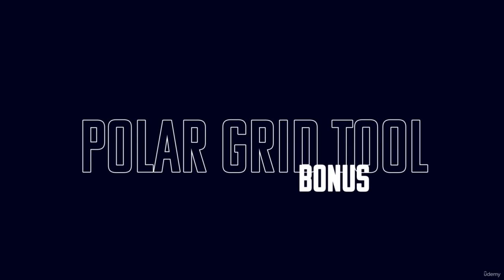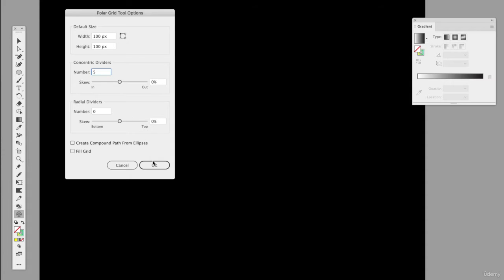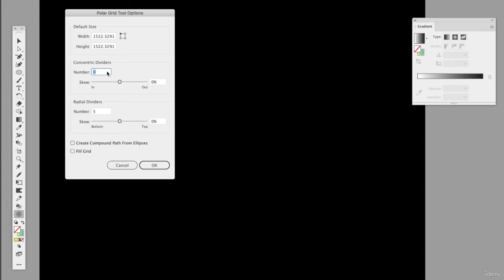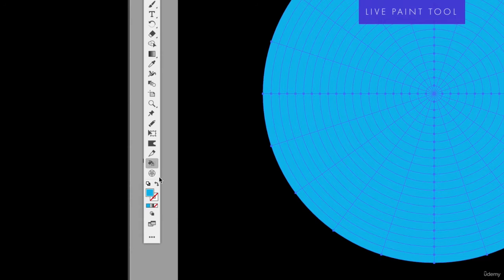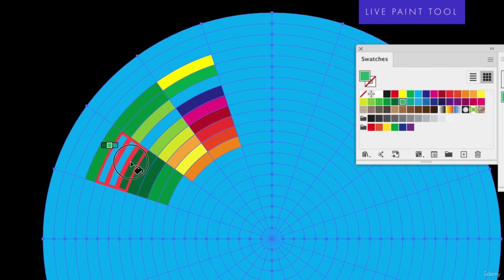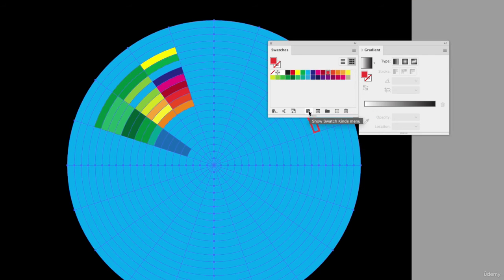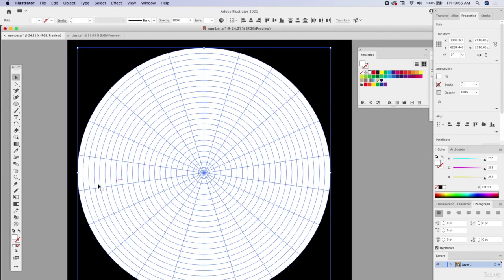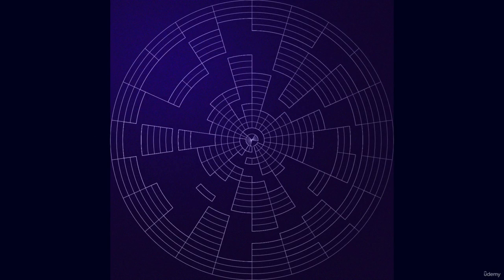Polar Grid Tool [Graphic Design Masterclass - Learn GREAT Design 2021]